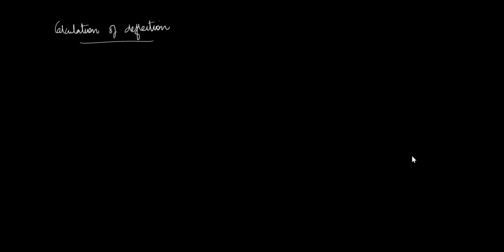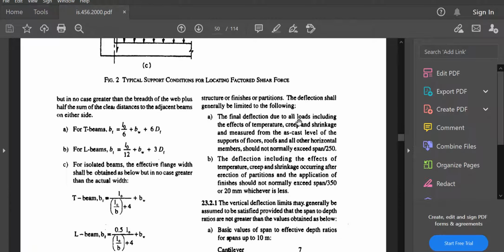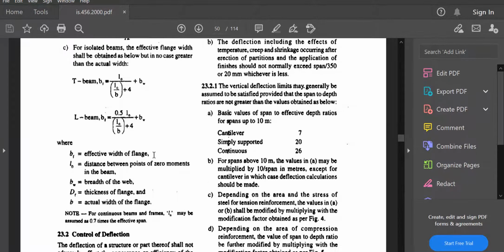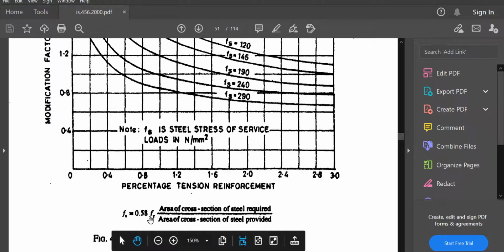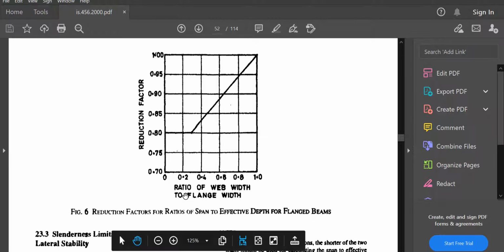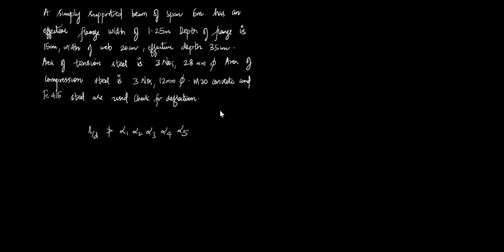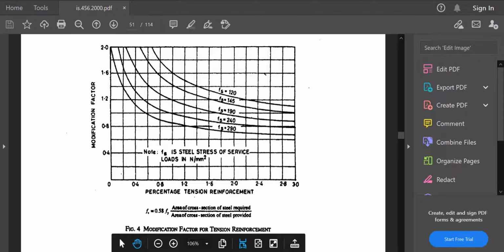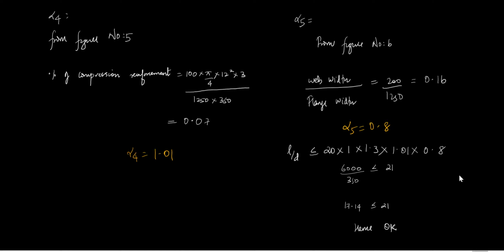CE 301 Lecture 23_Limit State of Serviceability - Deflection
Limit State of Serviceability - Deflection